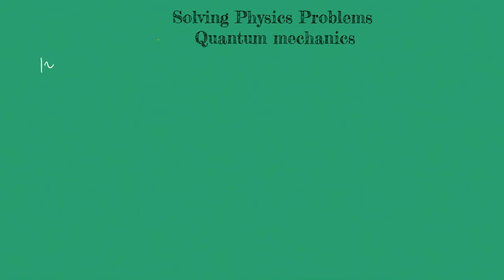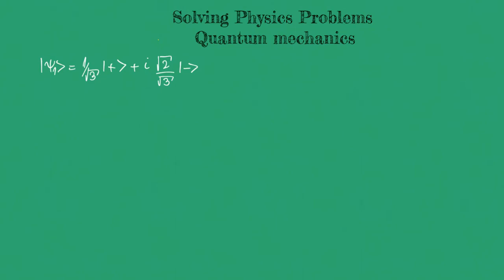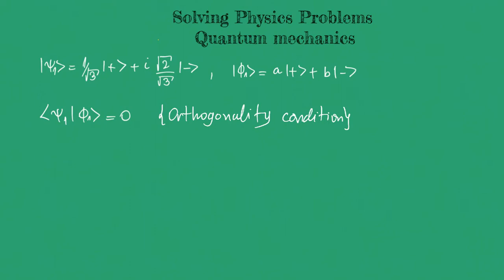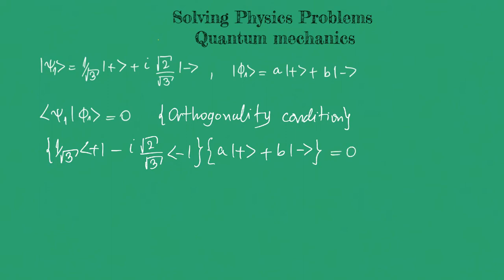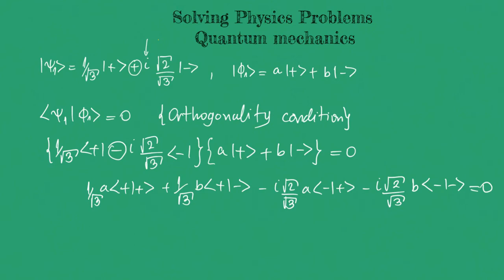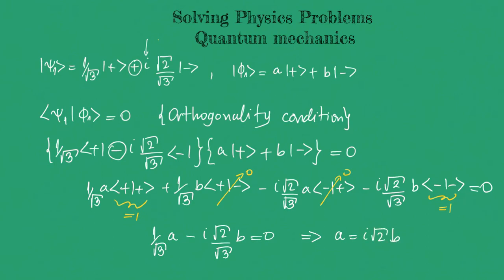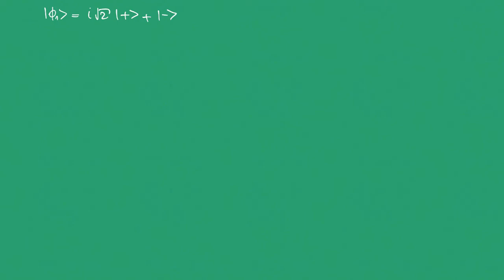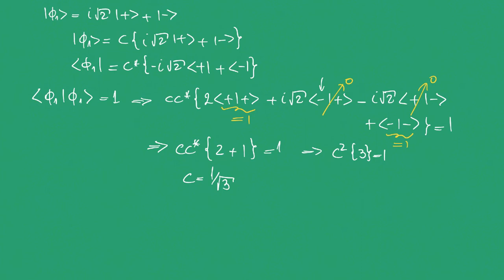Bra-ket notation - Finding orthonormal quantum states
In this video, you'll find out how to obtain an orthonormal quantum state to another given quantum state using Bra-ket notation (Dirac notation). A simple example is covered that will give you an idea of how it works.